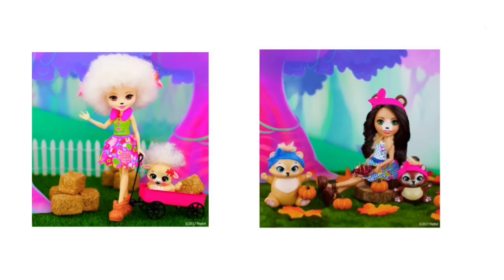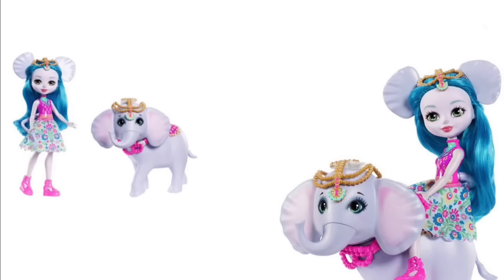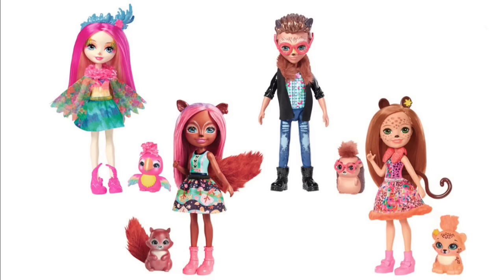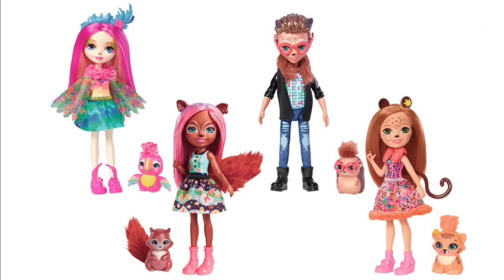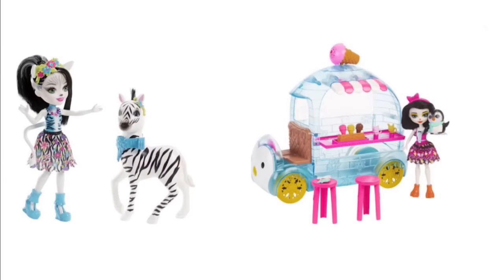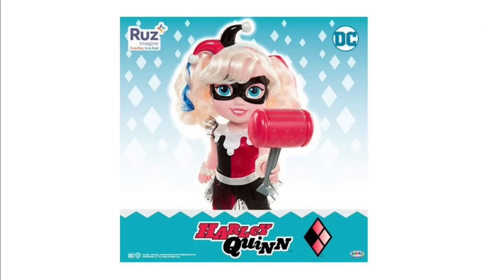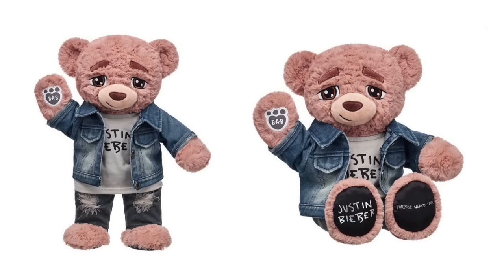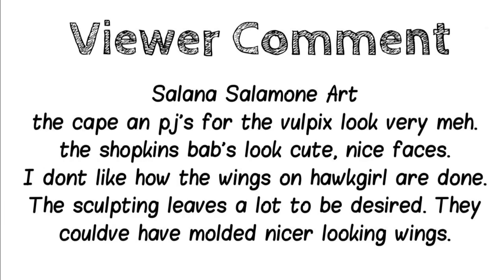ENCHANTIMALS DOLLS WAVE 2/SERIES 2 - HIXBY HEDGEHOG, PEEKI PARROT, ZELENA ZEBRA | TOY TALK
Enchantimals Dolls Wave 2/ Series 2  - hixby hedgehog, peeki parrot, cherish cheetah, zelena zebra, ekaterina elephant and starling starfish

Season 2 new dolls are also expected to have preena penguin, cherish cheetah & hixby hedgehog.

We buy our dolls on Amazon.com, Toys R Us, Ebay, Target and Mattelshop.com.